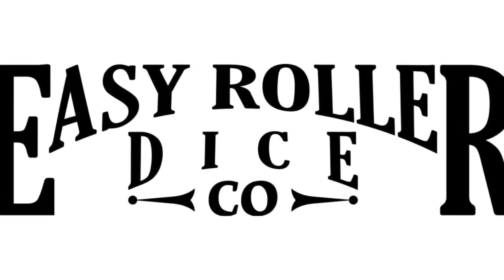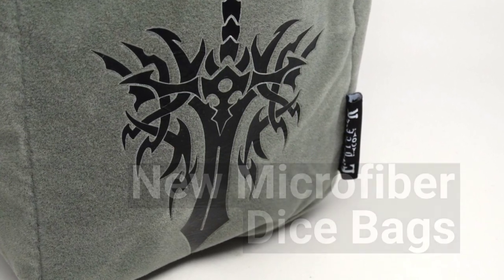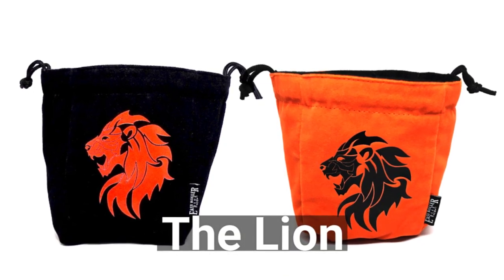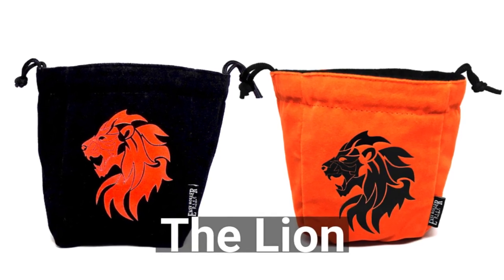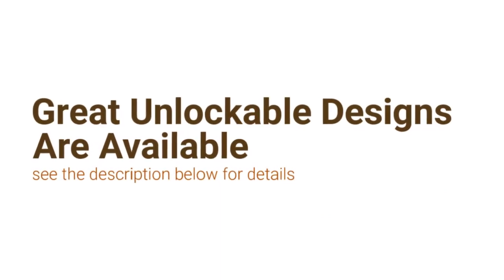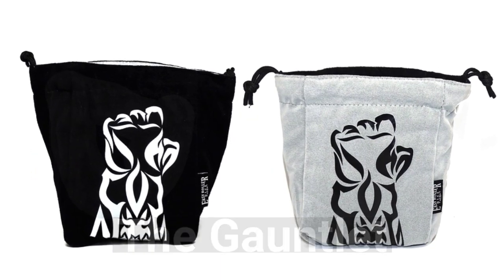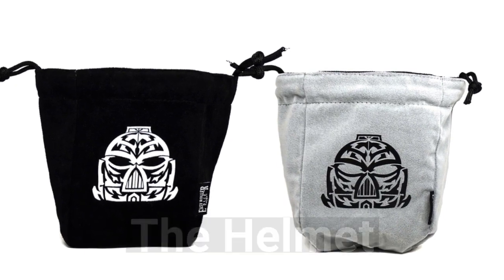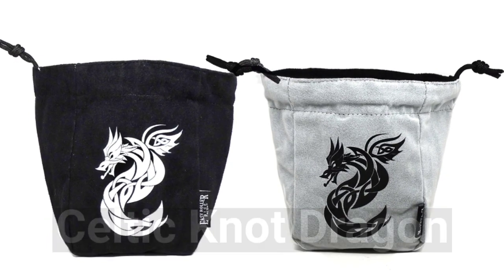Self Standing Reversible Dice Bags: Series 2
About our Dice Bags:

These dice bags feature hand drawn art designed in house by our awesome artist.

This is a truly reversible design.  You can flip the dice bag inside out and have an alternative color scheme on the opposite side.

Closes tight.  These self-standing dice bags close tight for easy carrying and transporting between gaming sessions.  This helps prevent the dice from spilling out of the bag.

Holds around 400 dice.

We're hoping to release about 11 new designs in total.

Thanks and enjoy the campaign!